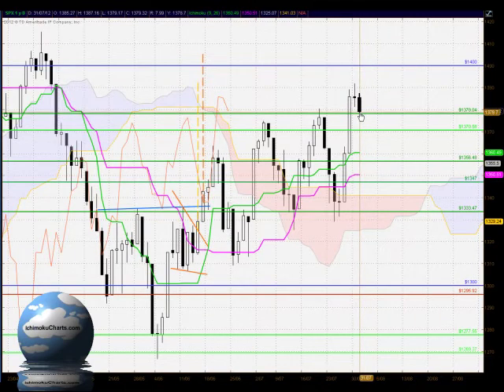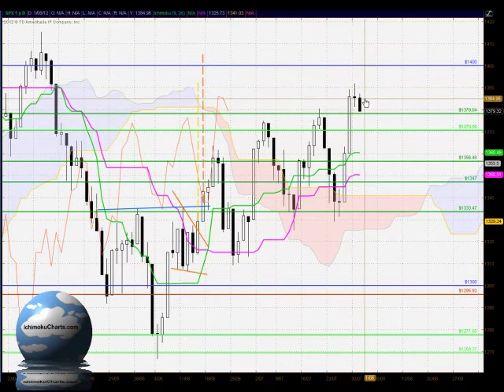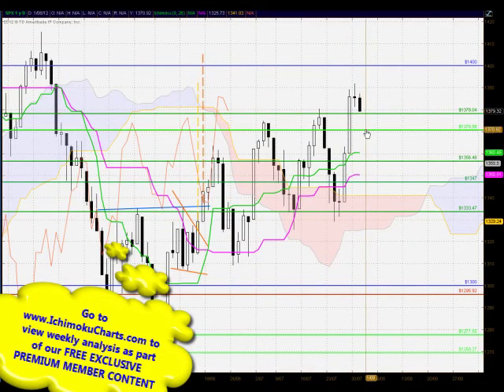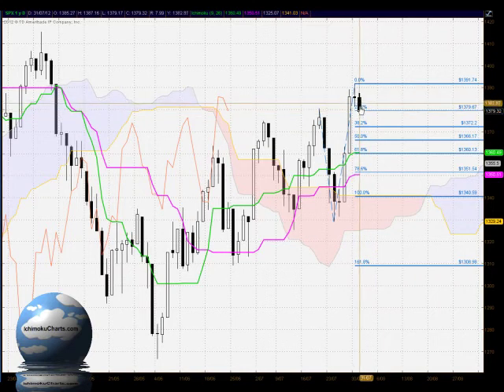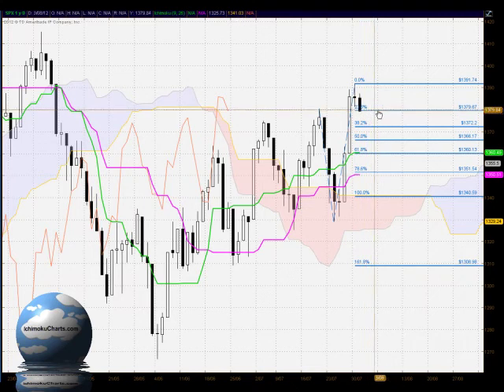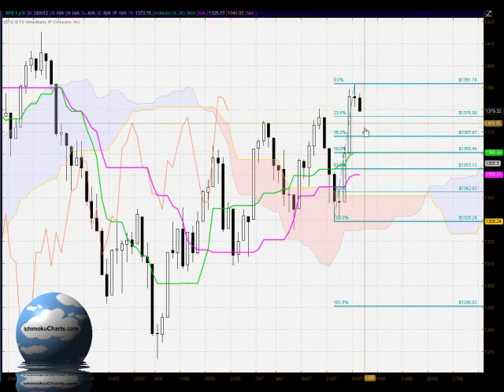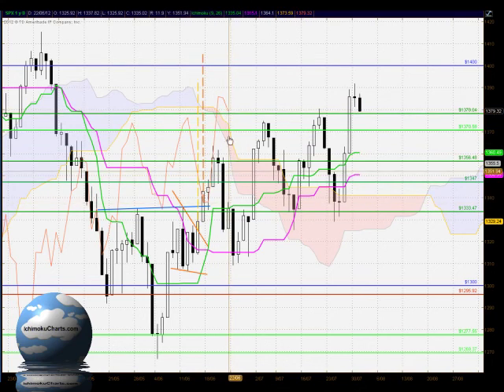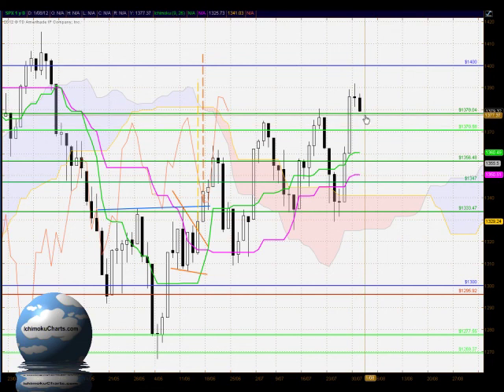Daily S&P500 FREE Ichimoku, Candlestick and Fibonacci analysis for July 31st 2012